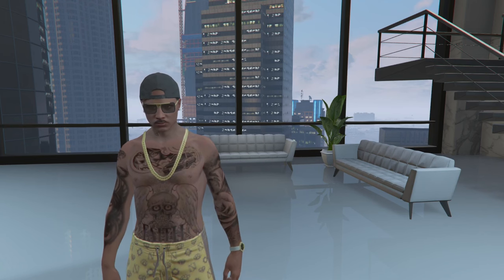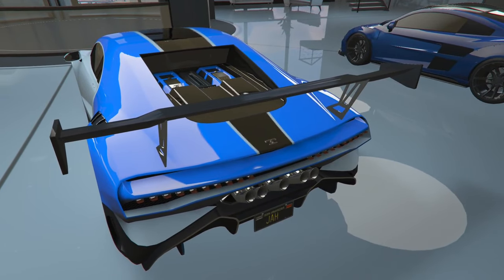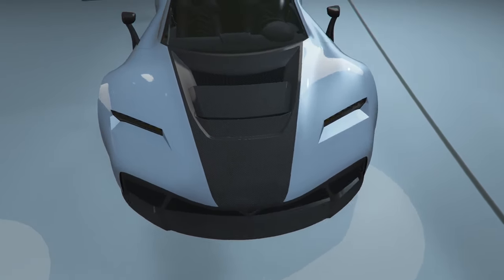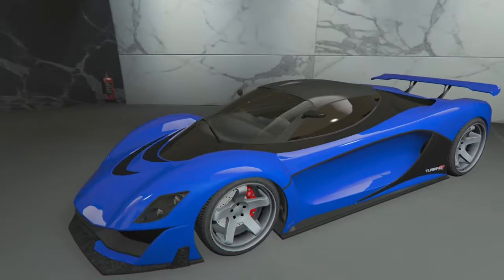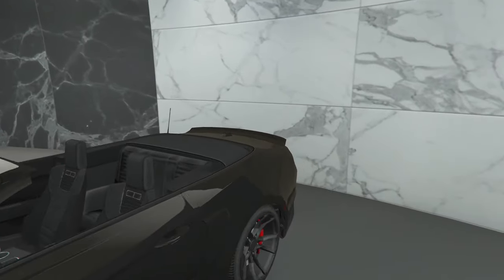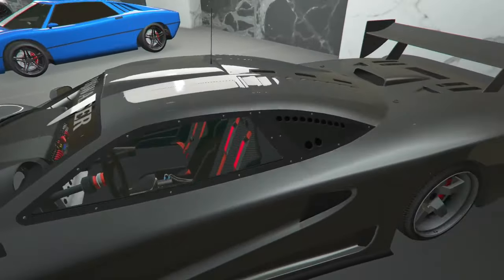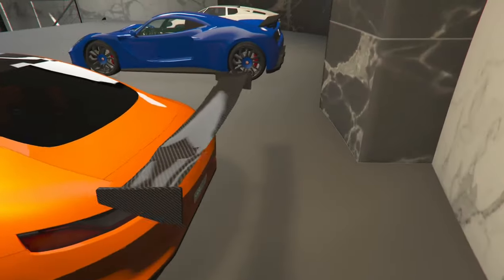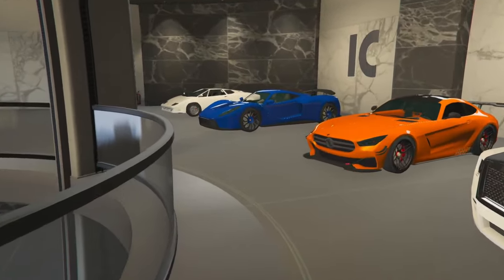ULTIMATE SUPER CAR GARAGE GTA ONLINE!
today we checking out ULTIMATE SUPER CAR GARAGE GTA ONLINE!

hey my name is jah i create content on gta online
garage tours
trolling players
1v1 vs Griefers
gta online updates
gta online heists

Grand Theft Auto 5 is a action-adventure game developed by Rockstar North and published by Rockstar Games. Set within the fictional state of San Andreas, based on Southern California, the single-player story follows three protagonists. Michael De Santa, Franklin Clinton, and Trevor Philips. The open world design lets players freely roam San Andreas' open countryside and the fictional city of Los Santos, based on Los Angeles. The game is played from either a third-person or first-person perspective, and its world is navigated on foot and by vehicle. Players control the three lead protagonists throughout single-player and switch among them, both during and outside missions.